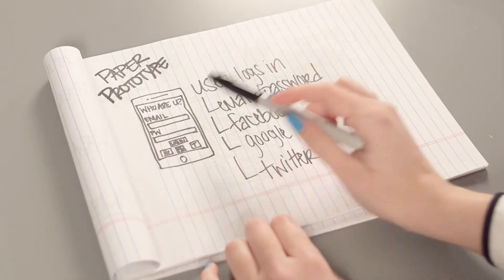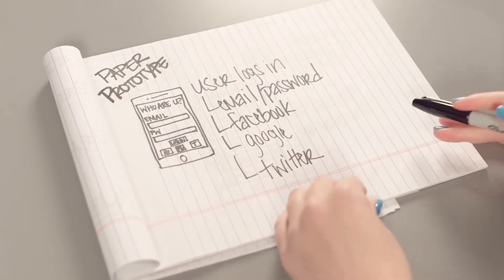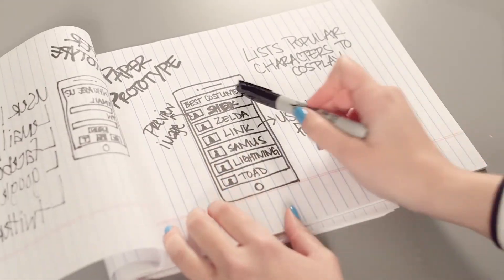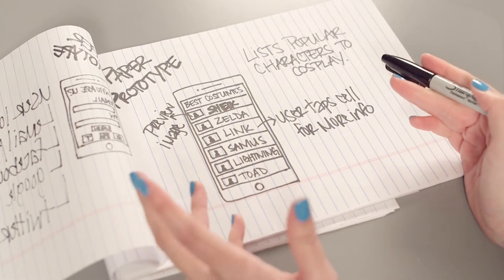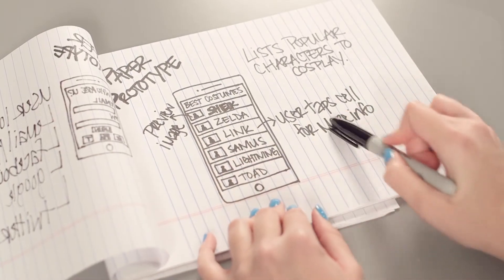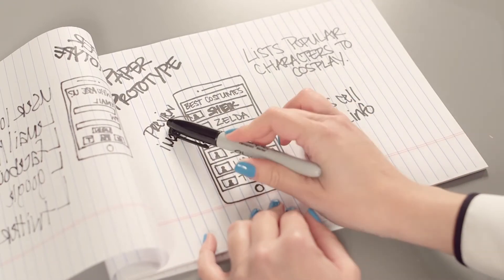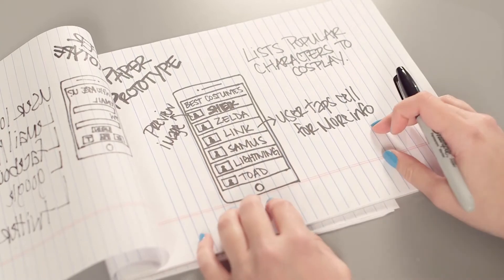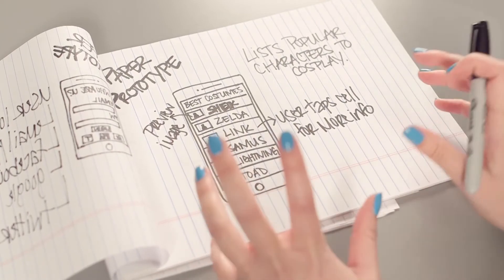Creating a paper prototype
This video is part of the Udacity course "How to Make an iOS App".